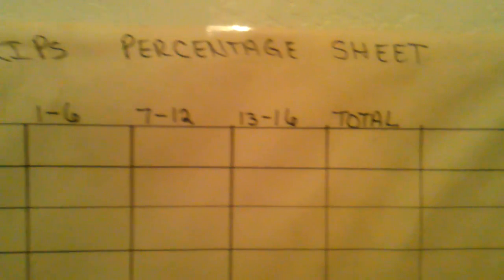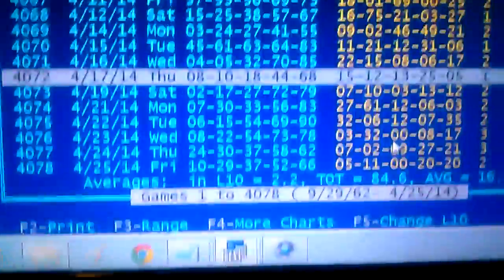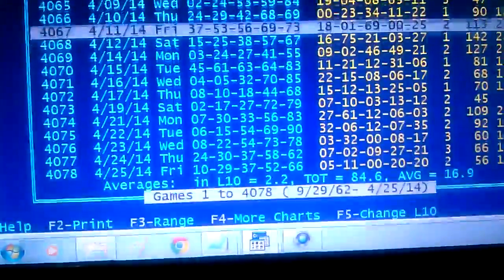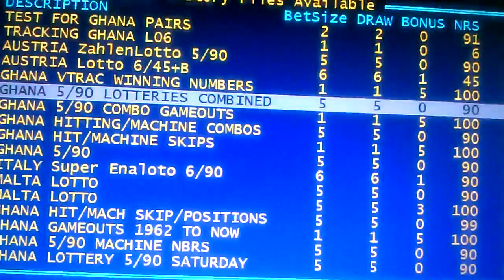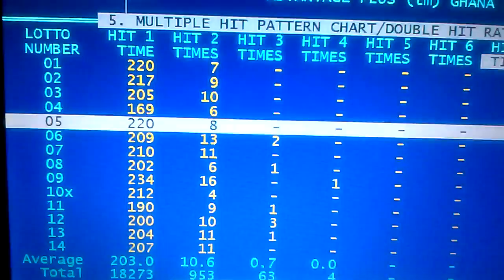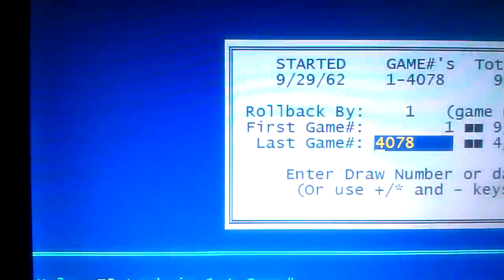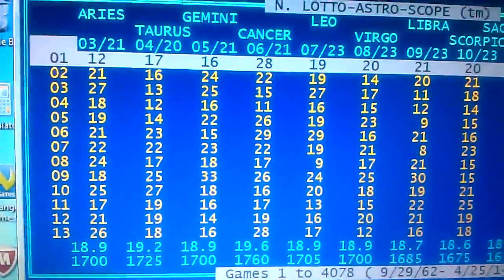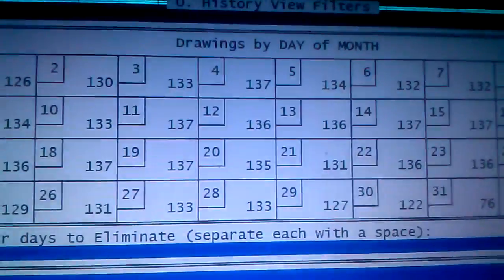PERCENTAGE SHEET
Brief explanation of creating and using the percentage sheet along with a peek into charts found inside Gail Howard's Advantage Plus SmartLuck software